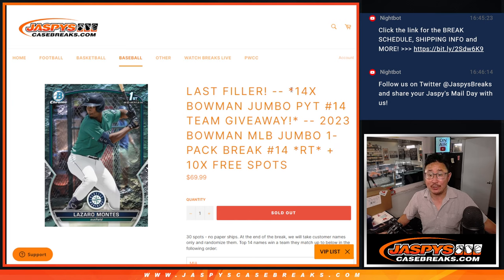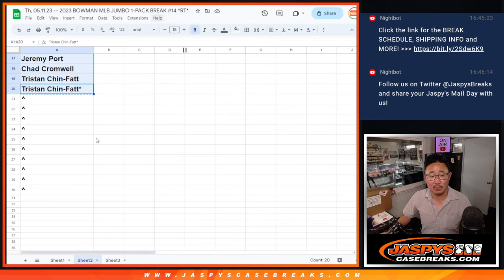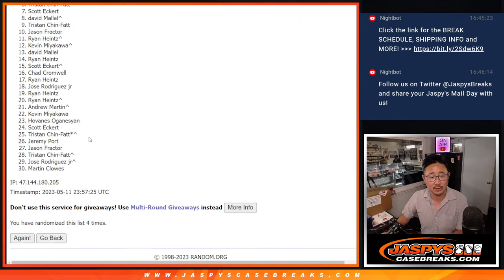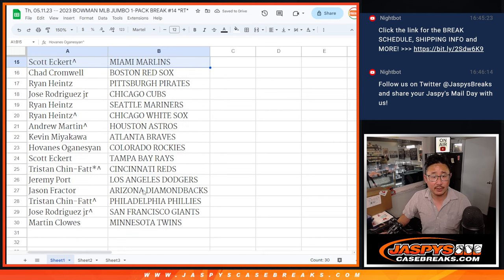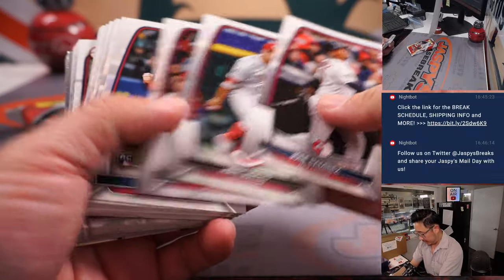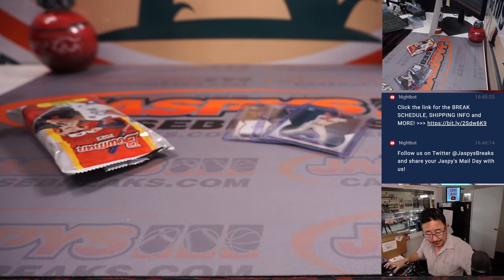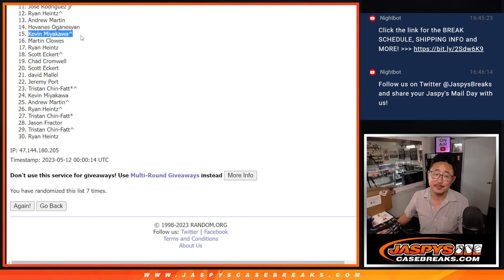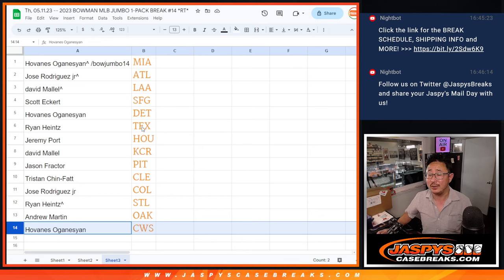Th, 05.11.23 -- 2023 BOWMAN MLB JUMBO 1-PACK BREAK #14 *RT*